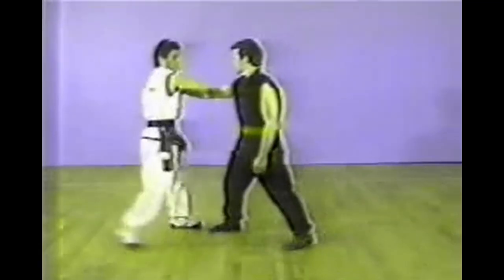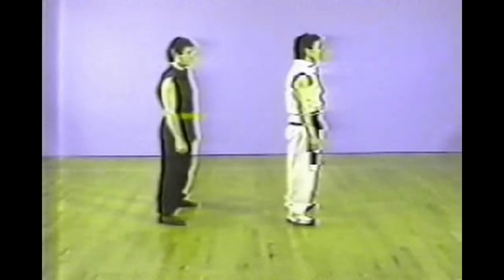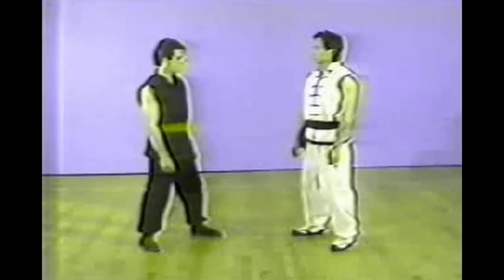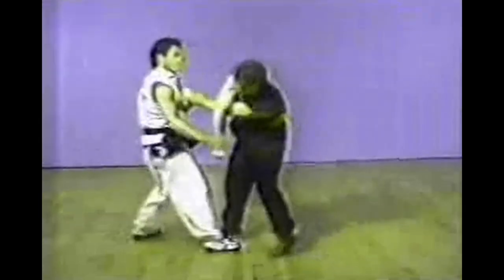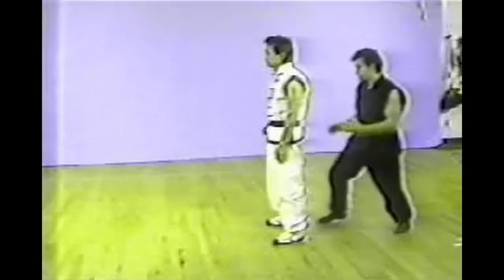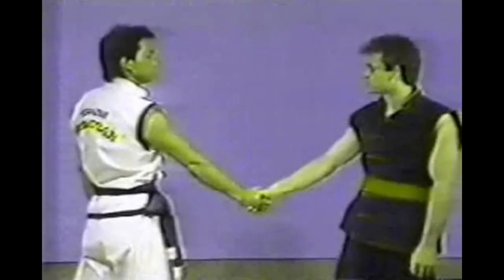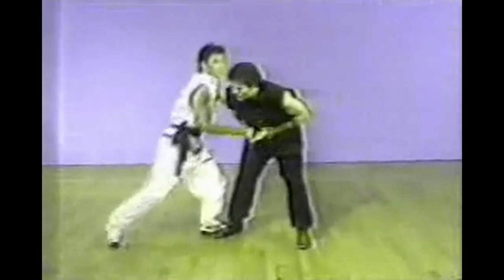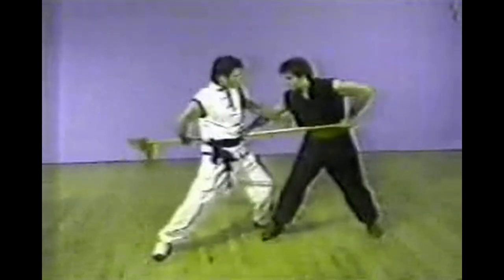Shaolin Chin Na Steven Lee Vol 1